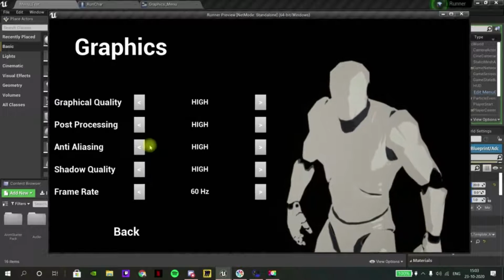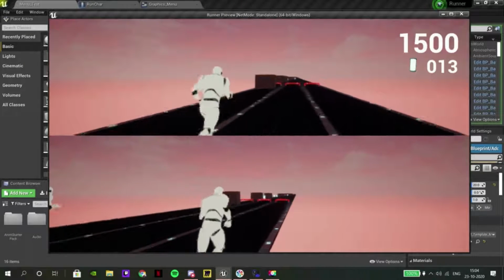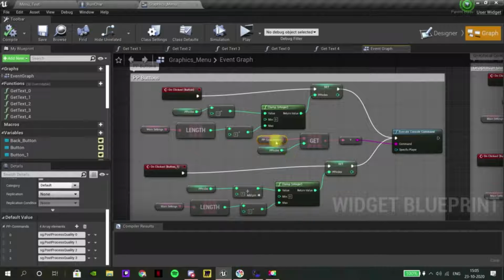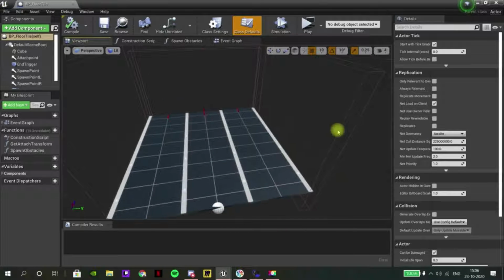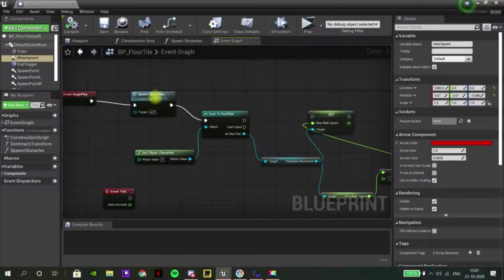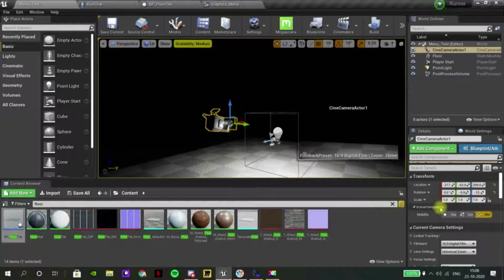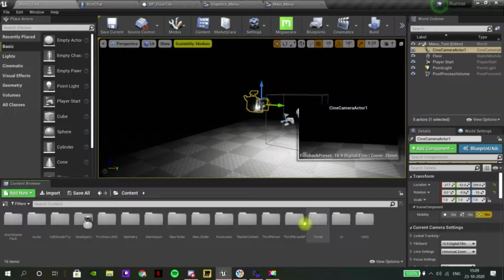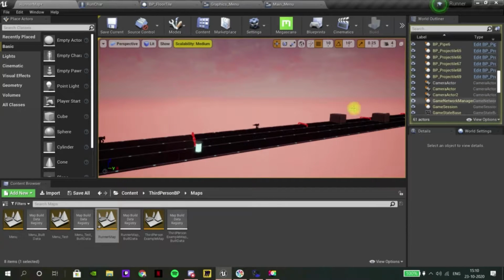Multiplayer Endless Runner Explanation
Worked on a Multiplayer project. Its a co-op endless runner game.Still a Prototype.